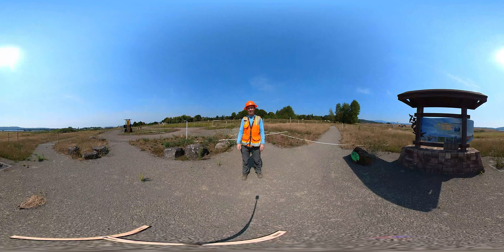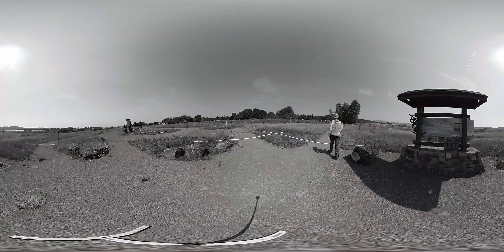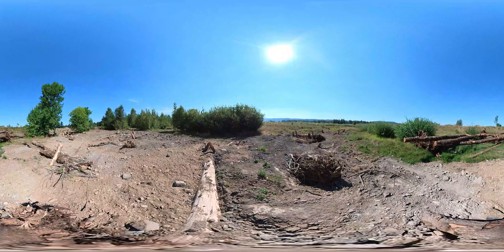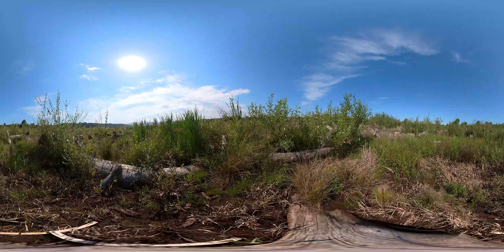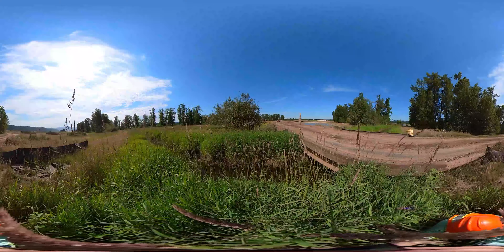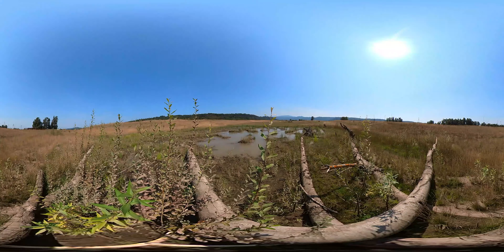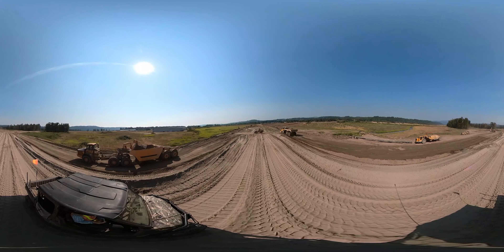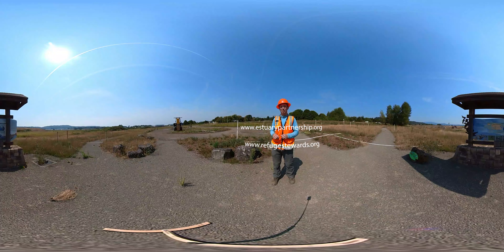Steigerwald Reconnection Project 360 Tour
This is a 360 degree virtual tour of the Steigerwald Reconnection Project happening at Steigerwald Lake National Wildlife Refuge. Because the video was shot in 360 you can use your mouse to look left and right, up and down in the video to get views on all sides. Explore the different areas of the project as if you were there and see Gibbons Creek flowing into its natural floodplain and Steigerwald Lake for the first time in over 50 years.

If the picture looks blurry pause your video for a little while to help with buffering and also turn up the video quality in the settings sections of your YouTube screen. Enjoy!